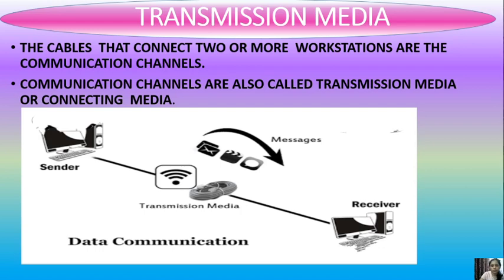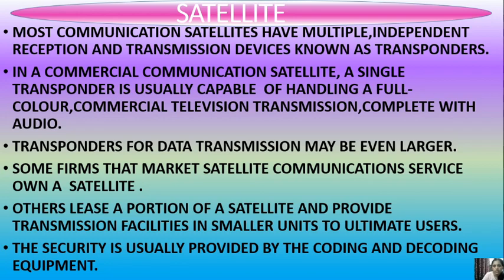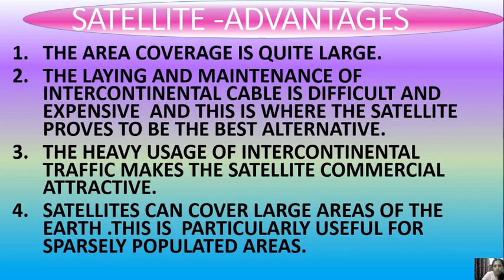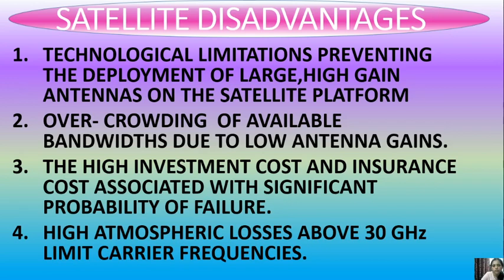COMPUTER NETWORK Part-11 Transmission Media -SATELLITE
SATELLITE-UNGUIDED TRANSMISSION MEDIA , WIRELESS MEDIA

COMPUTER NETWORK Part-7  Transmission Media- FIBER OPTICS

CBSE CLASS-XII COMPUTER SCIENCE, INFORMATICS PRACTICES

, CBSE CLASS-XII COMPUTER SCIENCE, INFORMATICS PRACTICES, B.E. , ALL COMPETITIVE EXAMS, NETWORK, KVS EXAMS,

what are protocols in networking, understanding every protocol, prython trends, python language, python computer language , computer network, encryption in networking, osi model in networking, 7 layers of osi model, ssl, class- 12 computer science python, class- 11 computer science python language, kvs pgt cs exam , computer network lectures, computer network for beginners